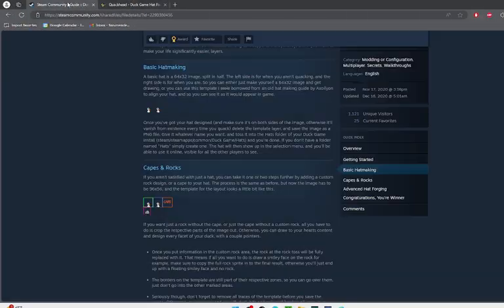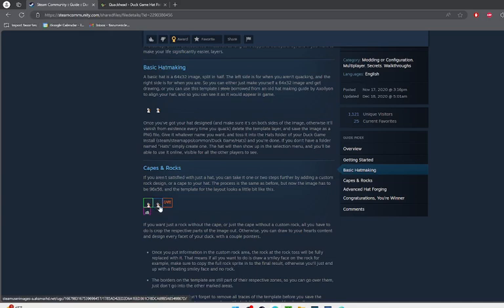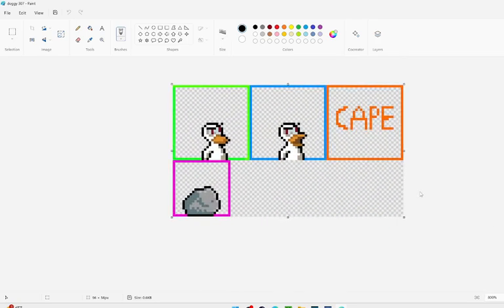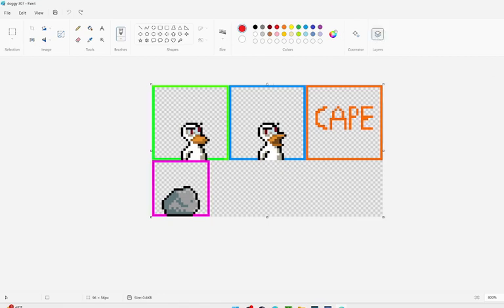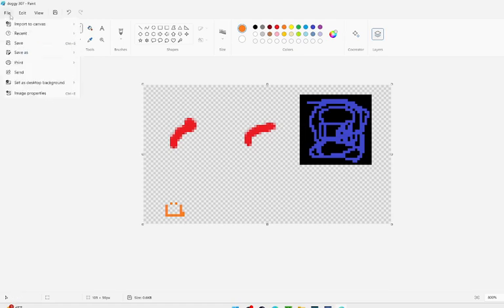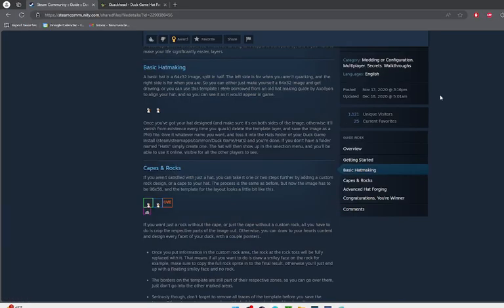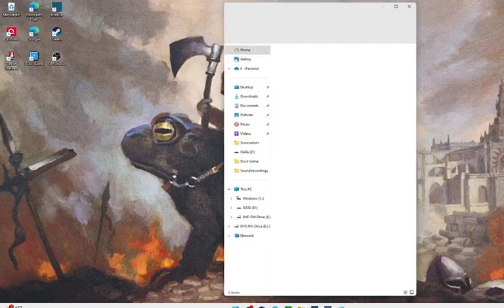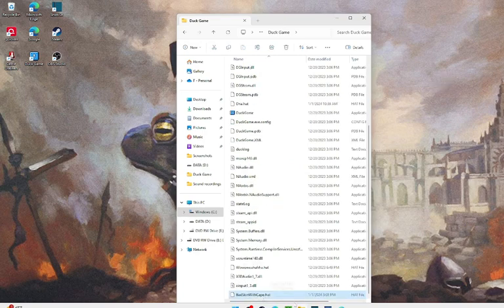how to make custom cape's and hats in DUCK GAME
this tutorial is virus free as it requires no downloading! 👌